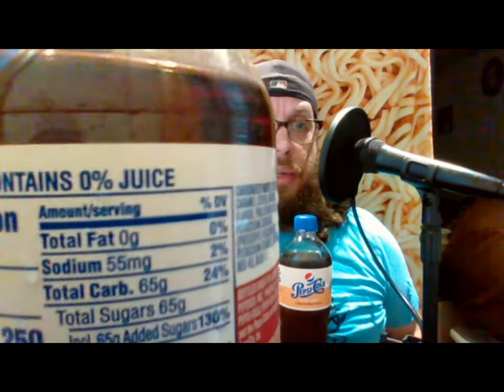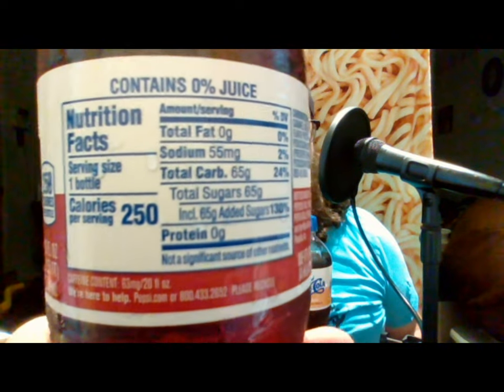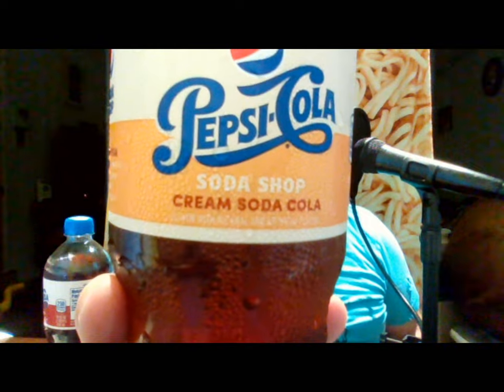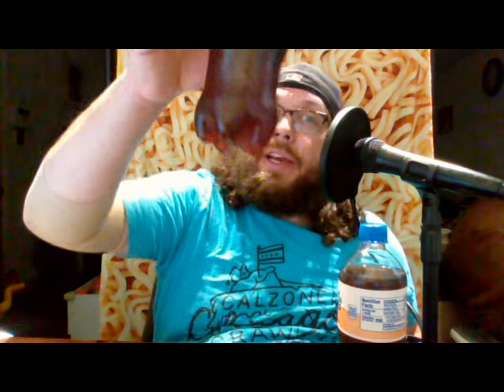Pepsi Soda Shop Black Cherry & Cream Soda Cola